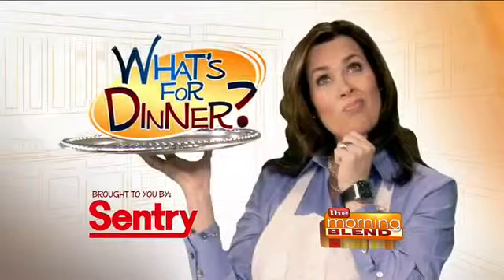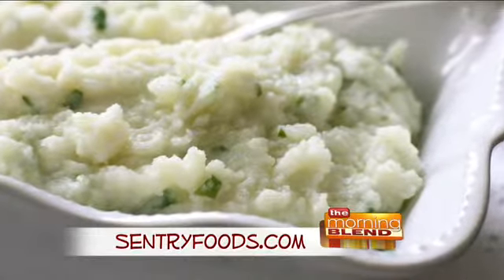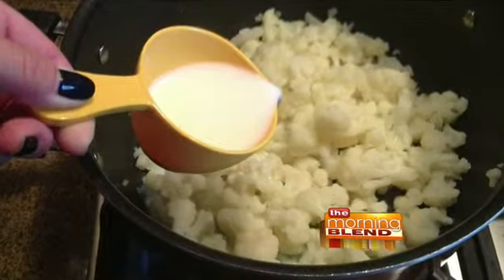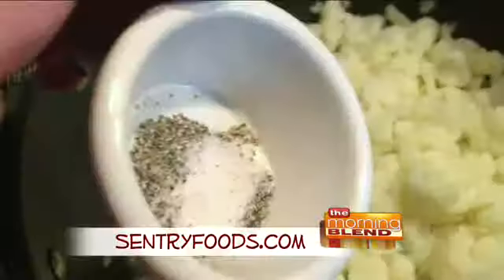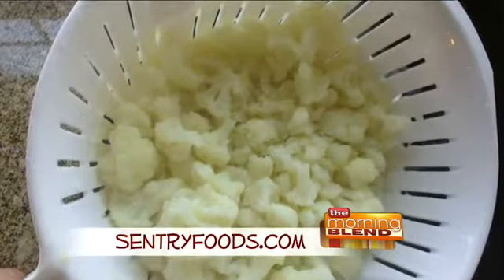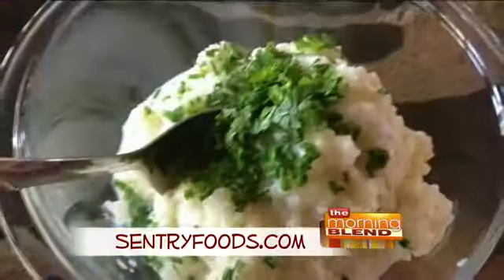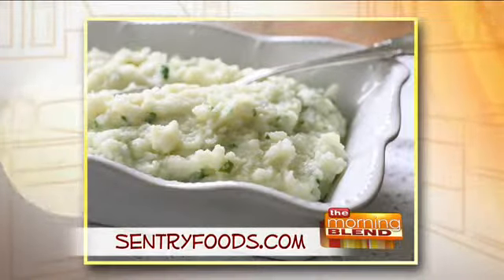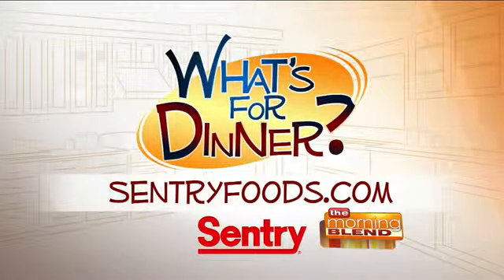What's For Dinner?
We ask that age old question...What's for Dinner?  Today we try out a healthier alternative to Mashed Potatoes with this Cauliflower Mashed Potatoes Recipe. Check out SentryFoods.com for more information.